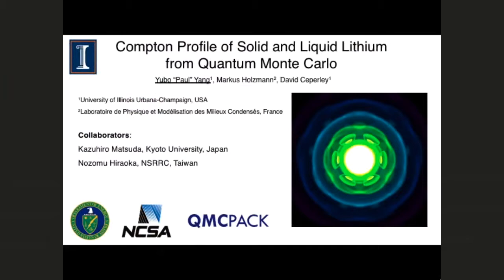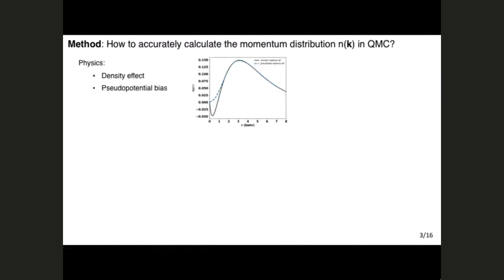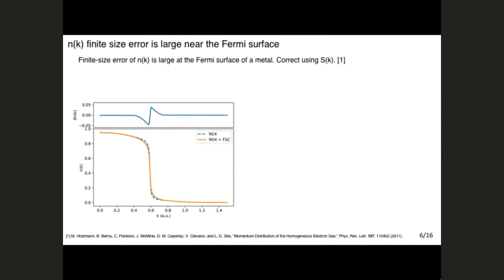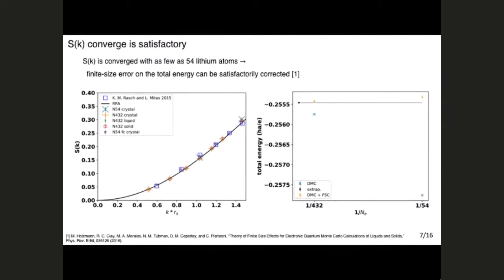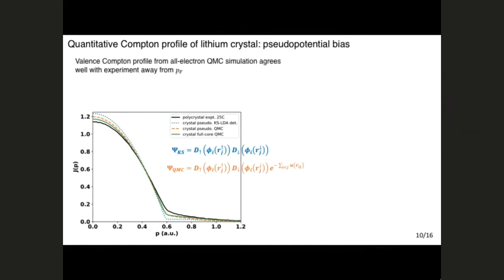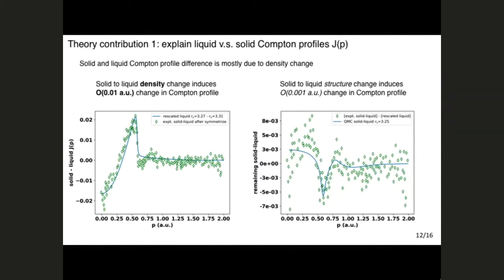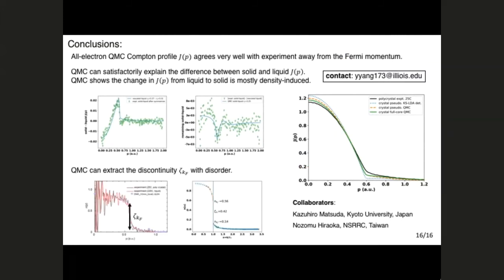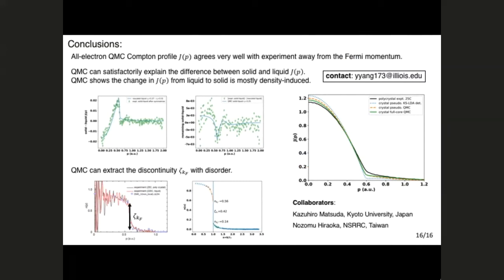12 - Paul Yang - Compton Profile of Solid and Liquid Lithium from Quantum Monte Carlo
Invited user presentation from the 2019 QMCPACK Workshop held 14-15 May 2019 at Oak Ridge National Laboratory. Lecture notes and example files are available